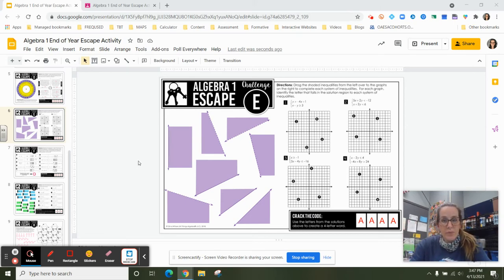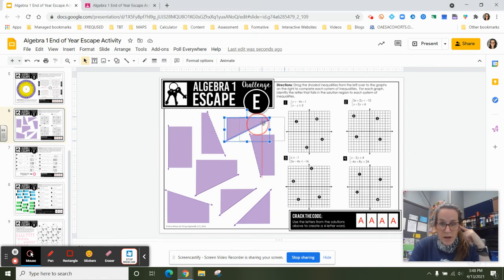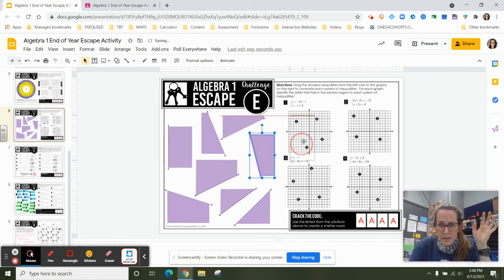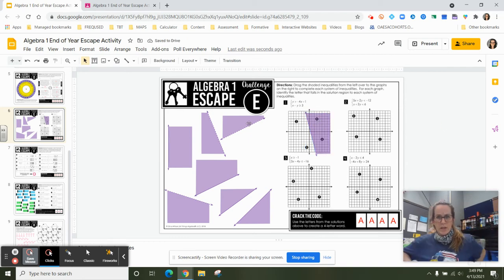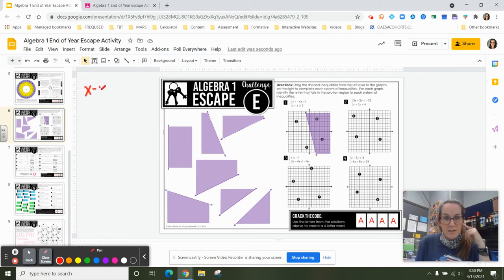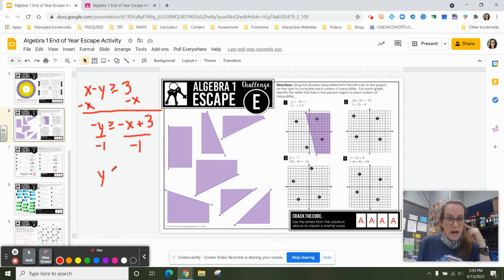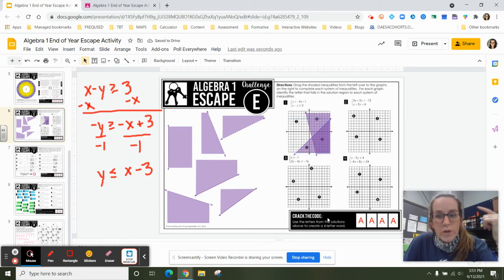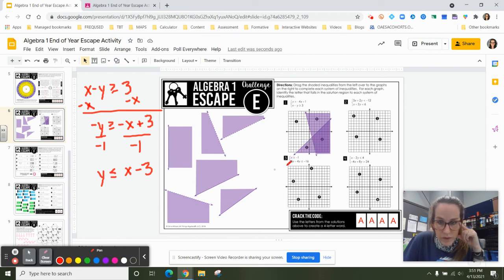Alg 1 End of Year Escape Challenge E